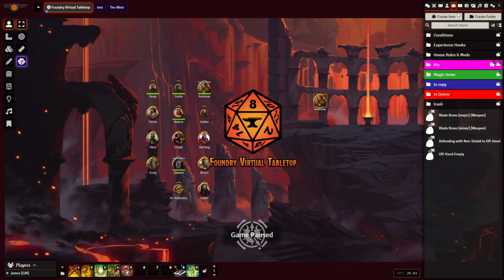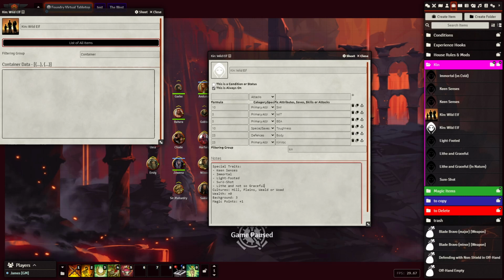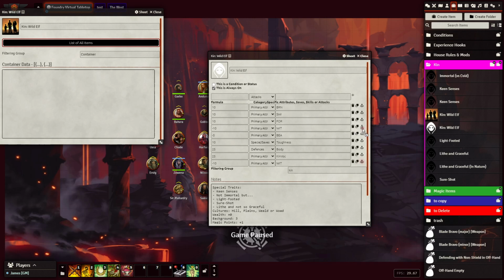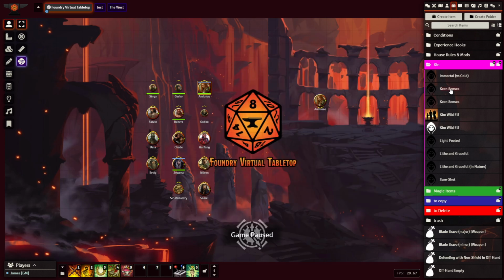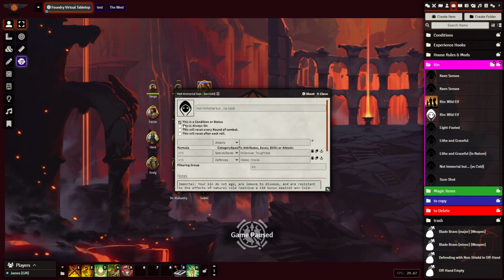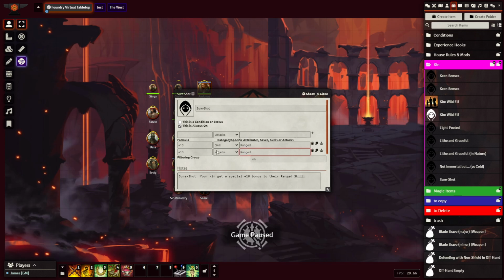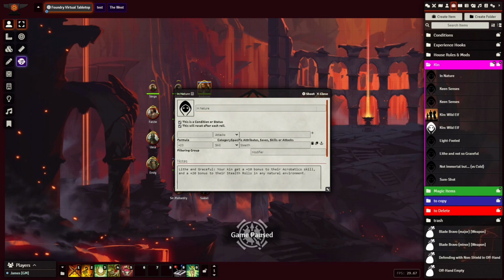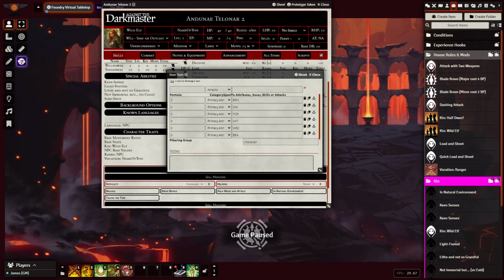2023 08 06 VsD Kin Creation and Application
How to create your own Kin template by modifying one of the core templates in Against the Darkmaster for Foundry VTT.